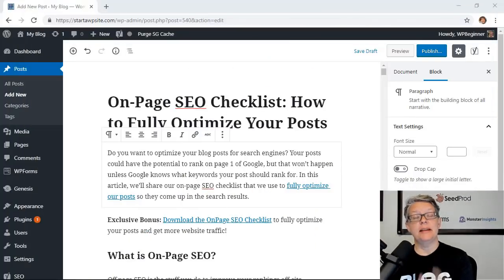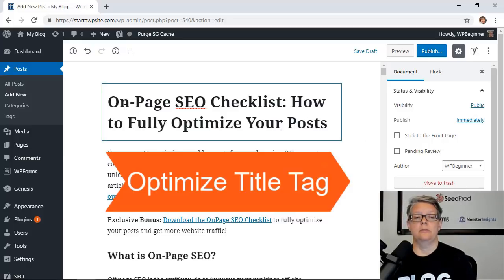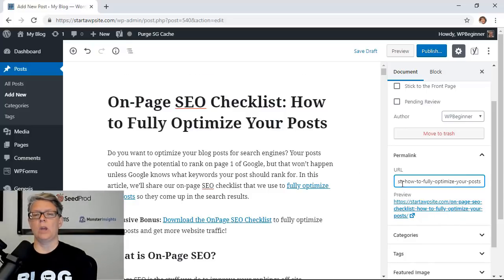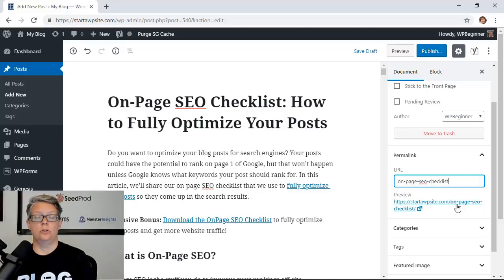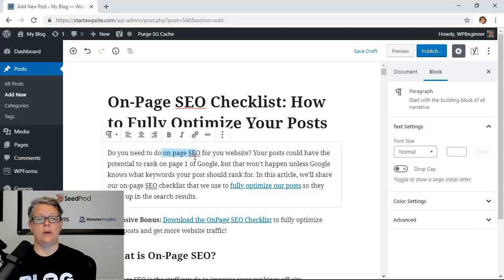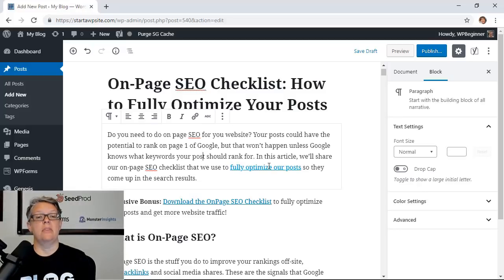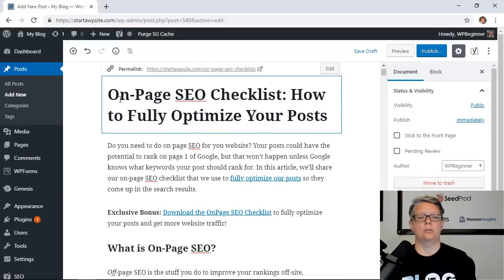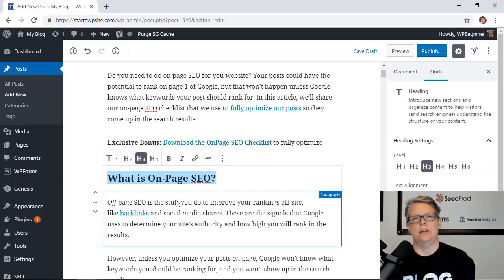On Page SEO Tutorial for Beginners: 7 Simple Tips That Get More Traffic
In this video, we'll guide you through how to do on-page SEO to help you get more traffic to your site. This means making sure the content on your site is optimized for the keywords that you want to rank for in Google.

To help with on-page SEO we would recommend installing the Yoast SEO plugin:

You will want to look at setting up the on-page SEO after the post was written when you start out. After you select the article you want to modify, start by ensuring the keyword you're wanting to rank for is in your title when you can as well as for the post's permalink.

You also want the keyword in the first paragraph of your content for it to appear in the snippet and lets the reader and Google know what to look for in the article. The keyword can be adjusted throughout the article if there is more than one way to spell it.

If you have a similar article or an article that it could be confused for you will want to link back to that article on your site for the users who were looking for your additional content to stay on your site. These links back to your site for similar articles gives your visitors more reasons to go through your site and reduces your bounce rate that will be an ongoing process as you add them to your older articles.

If your keyword can fit into your h2 or other title tags add them there. Optimizing your images is also useful for Google and your visually impaired users. Start by naming the file itself to a description of the image itself, add alt text describing the image, and ensure the image is optimized for being used on the web.

With those taken care of, Yoast and other SEO plugins add an area to the bottom of your post where you can modify what is being sent to search engines. One being the meta description which shows up in search engines and this can sometimes be overwritten.